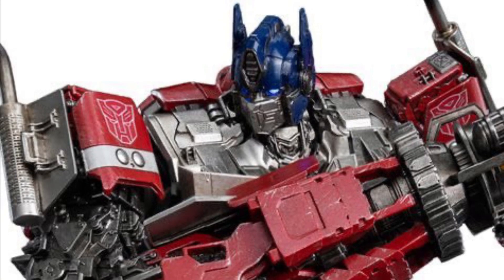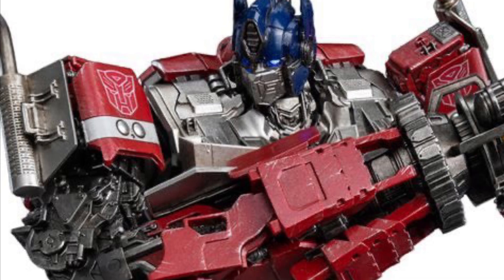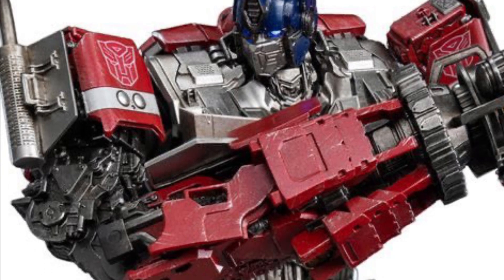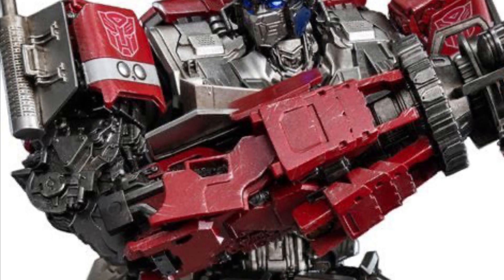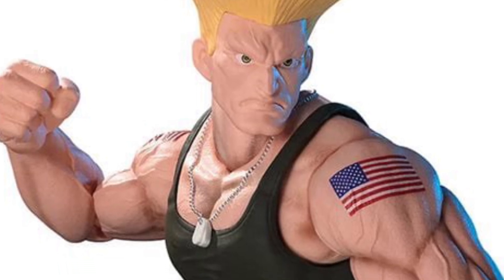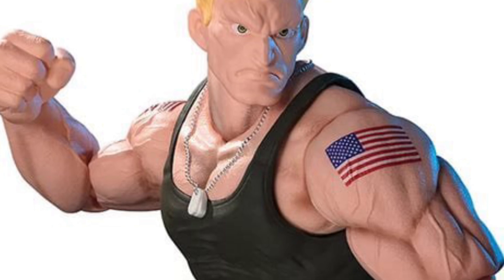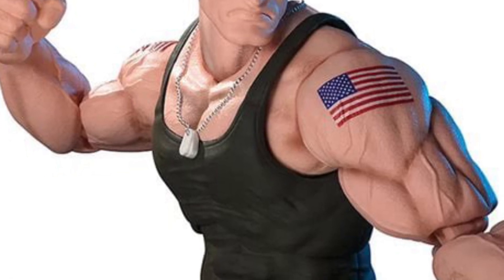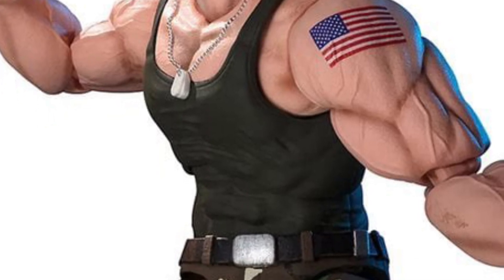New Transformers Optimus Prime & Sh Fuguarts Street Fighter Guille available at entertainment earth